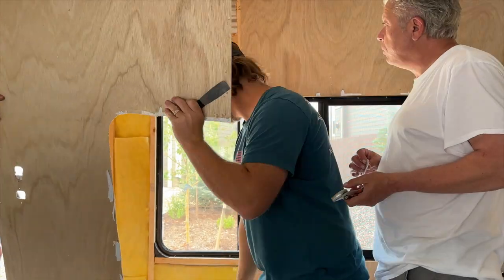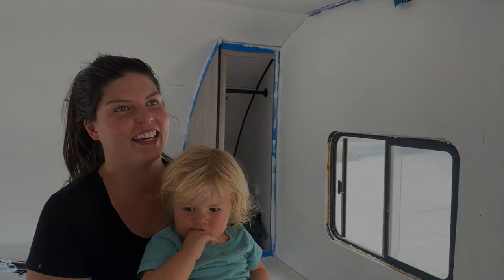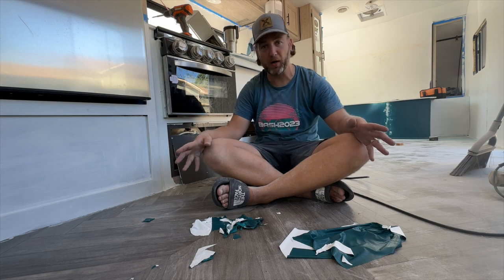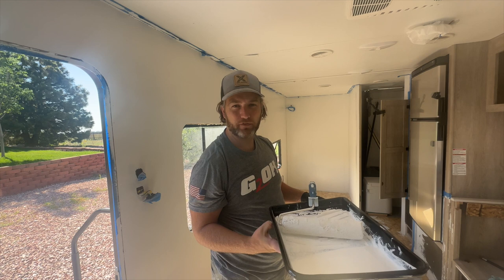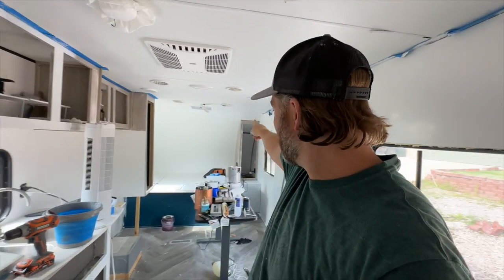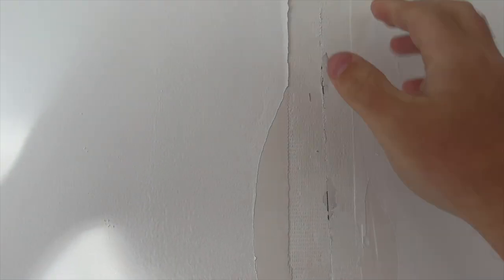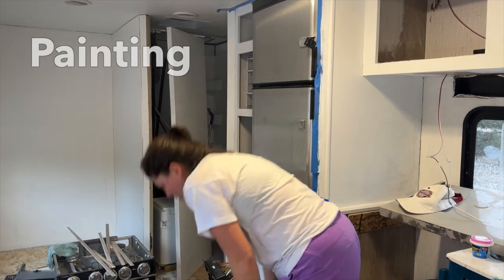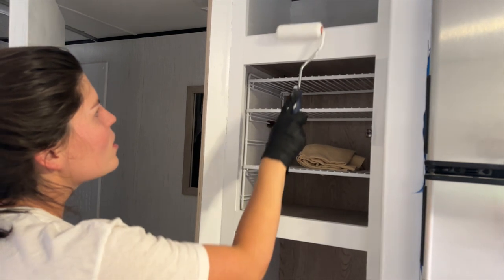Watch this BEFORE you paint your RV! (RV Remodel Series | Part 3)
Today we're talking interior paint for our RV Remodel, including walls & cabinets! We made a few mistakes a long the way which lengthened our process and caused some rework, so tune in to learn the PROPER way to paint your interior to save you time with your RV remodel.

Equipment for this video:
   - GoPro Hero 10
   - iPhone 12

Footage filmed early mid-July of 2023 and the episode originally released Oct 8th, 2023.